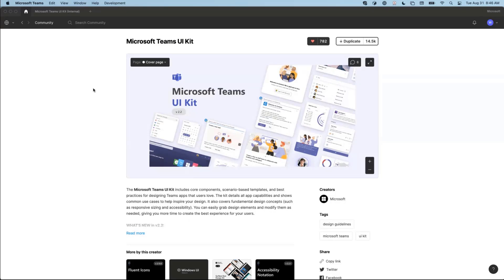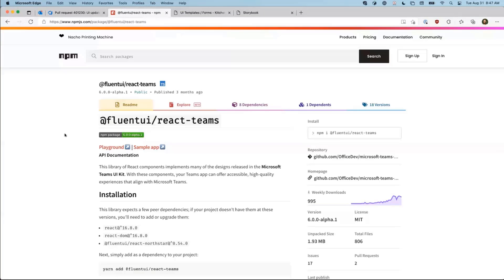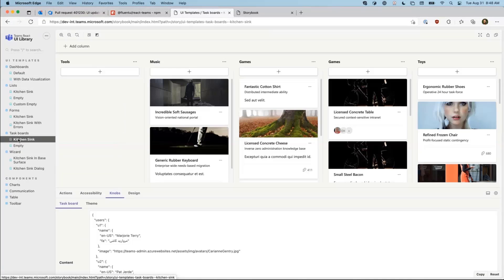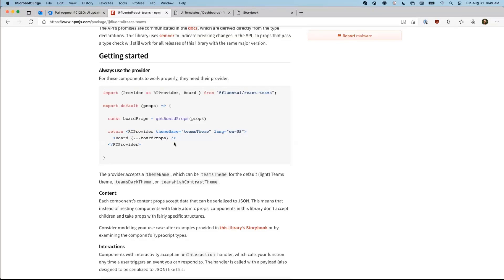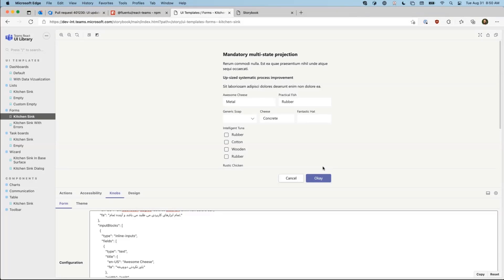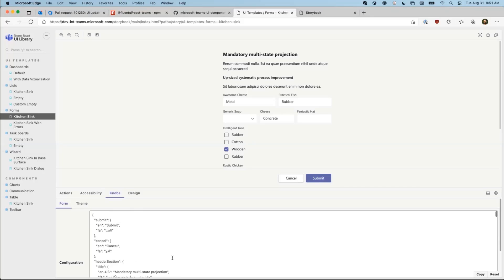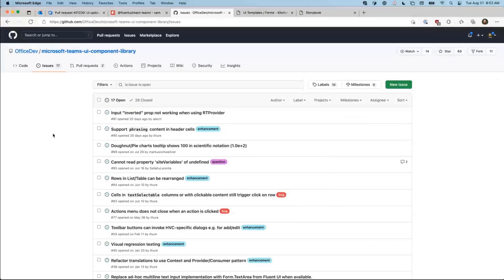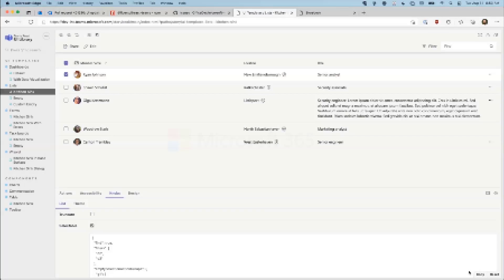Getting started with Microsoft Teams UI Library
In this 7-minute developer-focused demo – specifically learn about capabilities in the Microsoft Teams UI Kit v2.2 that includes core components, scenario-based templates, and best practices for designing Teams apps that deliver consistent user and developer experiences.  This tour of the Microsoft UI Library is delivered by Will Shown.  Open source React components implement the Teams UI kit.   See the fluent UI libraries on GitHub and npm.   This PnP Community demo is taken from the General Microsoft 365 Development Special Interest Group (SIG) - Bi-weekly sync call recorded on August 31, 2021.

Demo Presenter:  Will Shown (Microsoft)